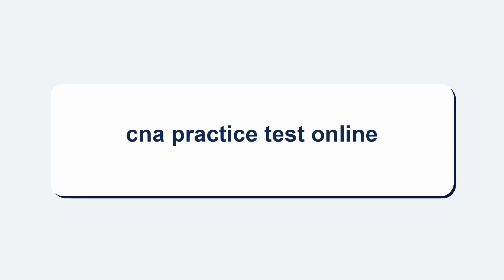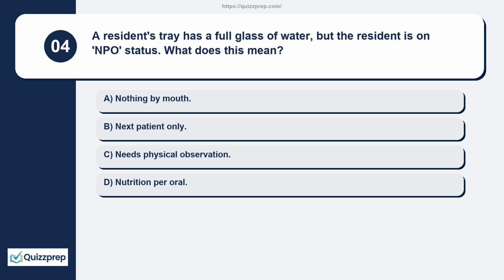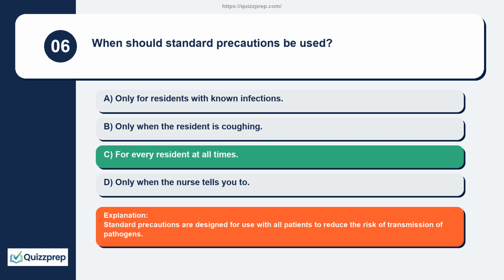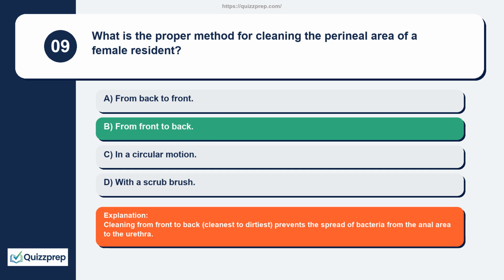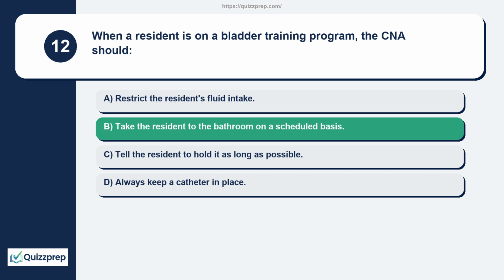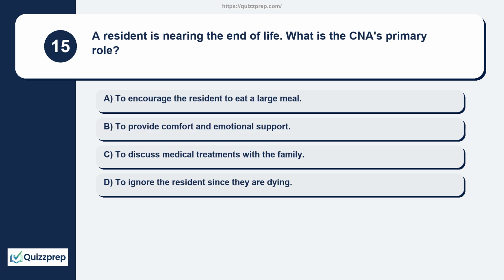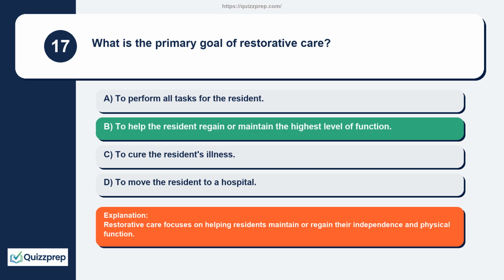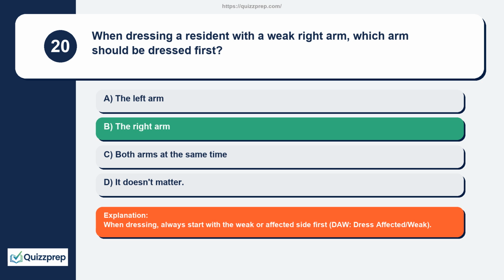2026 CNA Exam Mastery | Full Length Practice Test Online With Verified Answers and Tips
The 2026 CNA certification exam includes updated protocols that every aspiring nursing assistant must master before stepping into the testing center. This video provides a comprehensive walk-through of the most recent online practice questions, ensuring you are fully prepared for the specific challenges of this year's requirements. Preparing for the Certified Nursing Assistant exam is often the most stressful part of starting a healthcare career, but it does not have to be. By focusing on the exact question formats and clinical scenarios used in the 2026 curriculum, you can walk into your test with total confidence. This session covers patient safety, basic nursing skills, infection control, and communication techniques—all refined to meet current industry standards.

Consistency is the key to passing on your first attempt. Many candidates fail because they rely on outdated materials from previous years. We updated this entire practice set to reflect the real-world shifts in healthcare delivery and state board expectations for 2026. You will see questions that mirror the actual difficulty level of the state exam, giving you a realistic preview of what to expect. Beyond just answering questions, it is vital to understand the rationale behind each correct choice. We take the time to break down the logic of the exam so you can apply these principles to any scenario you encounter. This approach builds critical thinking skills that serve you well throughout your entire nursing career.

If you find certain sections difficult or need extra support, we also provide these resources and personalized help to ensure no student is left behind in their journey toward certification. Our goal is to see every viewer succeed and join the healthcare workforce as a competent, compassionate professional. Remember to save this video to your study playlist so you can return to it whenever you need a refresher. Sharing this with your classmates or study groups can also help everyone stay on track with the 2026 guidelines. Success in nursing starts with a solid foundation, and this practice test is designed to be that bedrock for you.

The healthcare field is growing rapidly, and the demand for certified nursing assistants has never been higher. Getting your certification now opens doors to numerous opportunities in hospitals, long-term care facilities, and private home health. Do not let the exam be a barrier to your future. Use this resource to sharpen your skills and secure your passing score today. Each question presented here is meticulously vetted for accuracy against the latest 2026 state standards. We focus on the high-probability topics that appear most frequently on the written portion of the exam. This includes mastery over resident rights, emergency procedures, and vital sign monitoring.

Aspiring healthcare professionals require the best tools to succeed. By utilizing this online practice test, you are positioning yourself at the forefront of the industry. The 2026 standards require a higher level of critical thinking than ever before, and our practice material is designed to bridge the gap between classroom learning and real-world application. Stay focused, stay determined, and use this guide to unlock your potential as a Certified Nursing Assistant. Your journey to becoming a vital part of the medical team starts with this comprehensive review. Watch until the end to ensure you have covered every possible topic that might appear on your test paper.